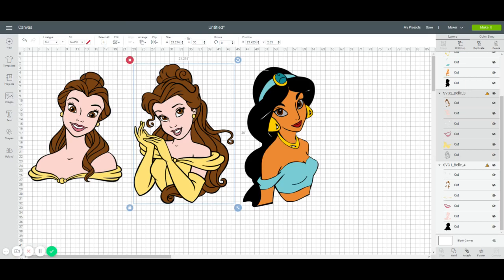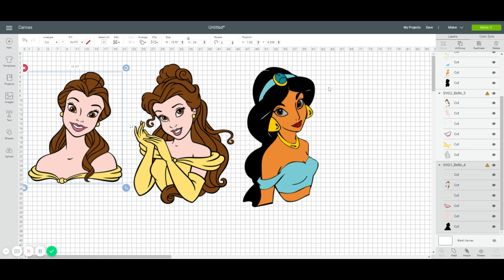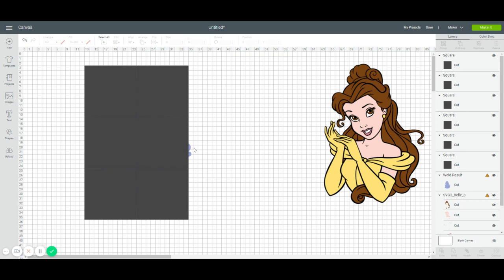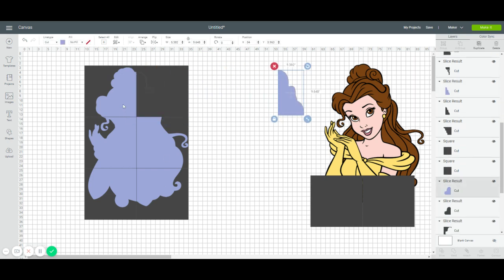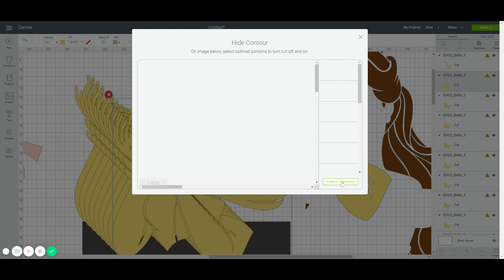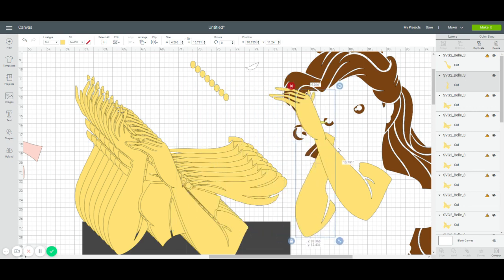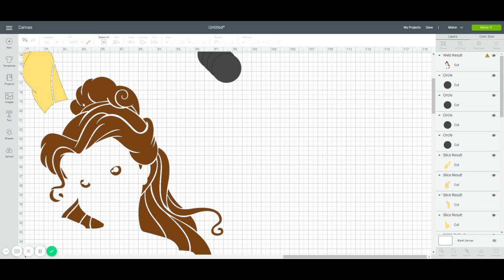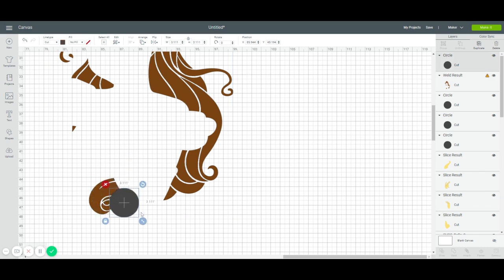DIY Belle from Beauty and the Beast in Design Space for the Cricut Maker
This video will show how important image selection is when doing Off the Mat, as well as how to take an SVG file and turn it into an amazing party decor for your cake table, party decoration, dessert table, etc.  Afterwards it can be put in the nursery or bedroom.